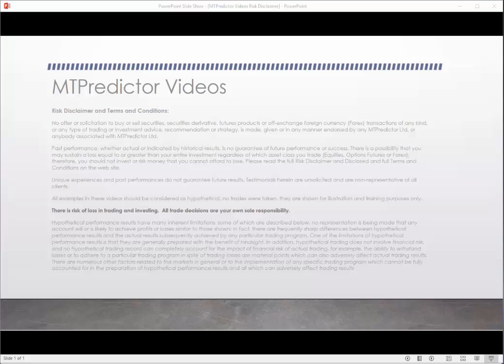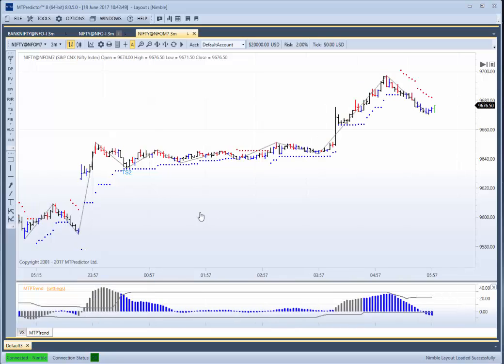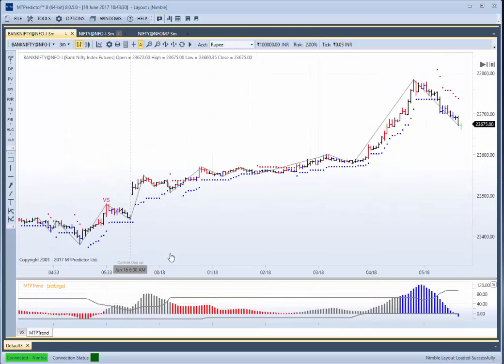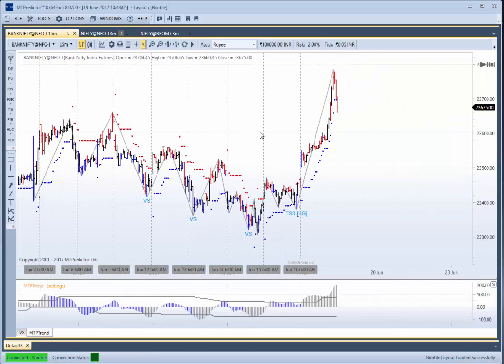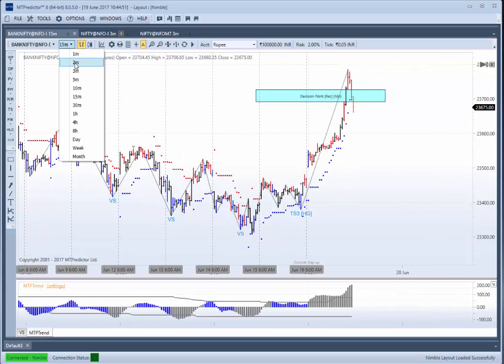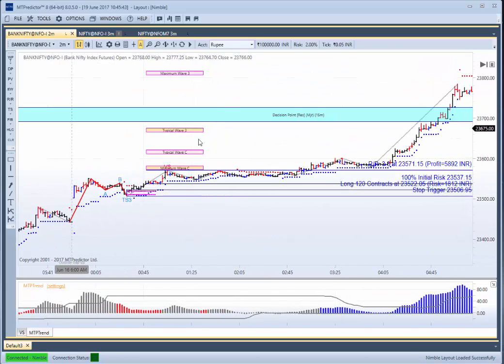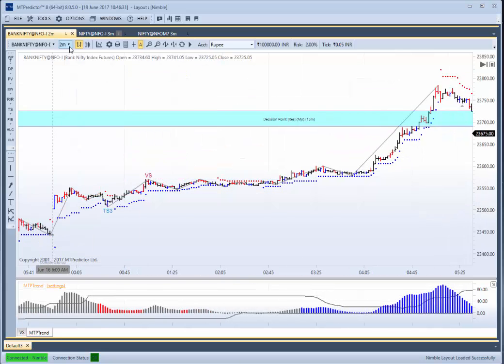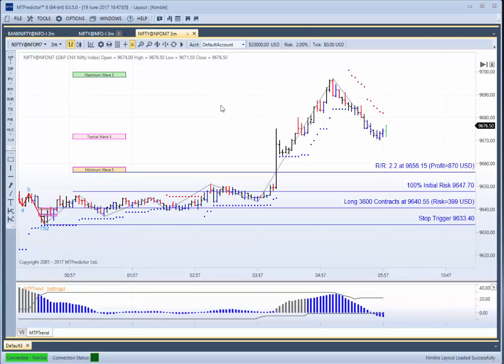MTPredictor A look at the BankNifty on Jun 19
A look at the BankNifty on Jun 19